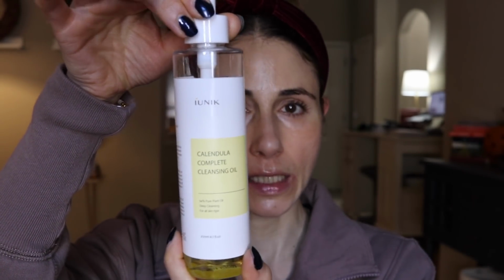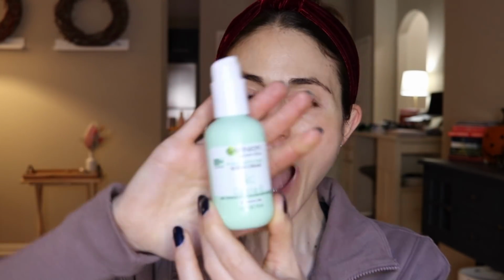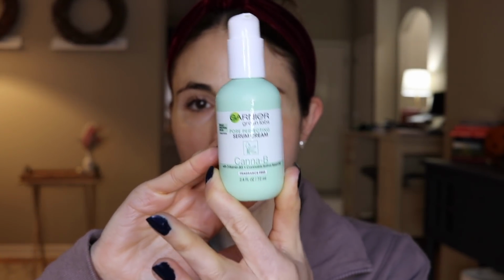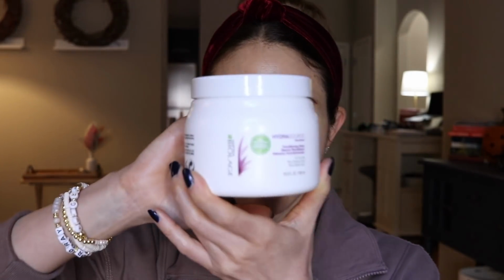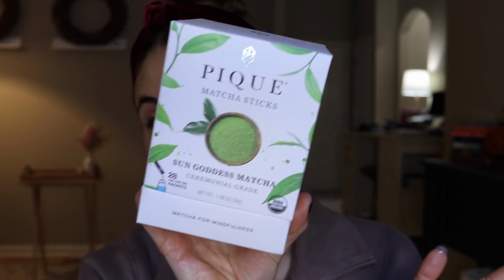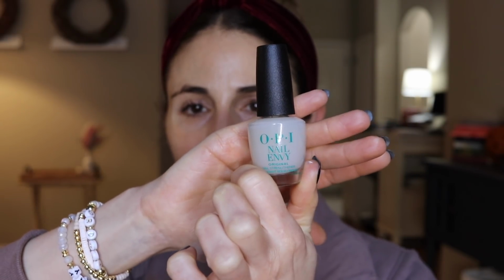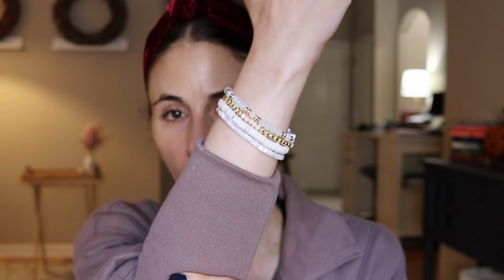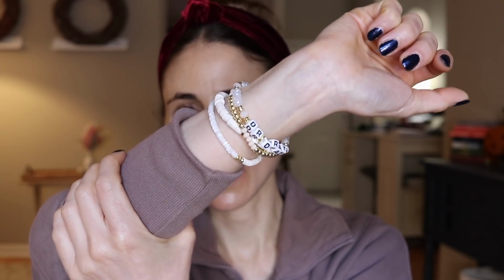October 2021 MONTHLY FAVORITES | SKIN CARE, HAIR, BOOKS, MOVIES | Dr Dray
October 2021 favorites! Skin care and beauty favorites from the month of October.  What are your favorites from the month of October?

Biolage hydrasource conditioning balm
Milk frother
Opi nail envy
Sally Hansen midnight drive nail polish
Justin Bieber Our World

0:00 Intro
0:28 Cleansing oil
1:51 Garnier green labs serum
3:53 Garnier green labs sunscreen
5:15 Cetaphil SPF
8:25 Garnier shampoo/conditioner
10:19 Biolage
11:56 Matcha
13:03 Nail envy
14:08 Movie
16:06 Books
18:51 Etsy
19:58 Outro